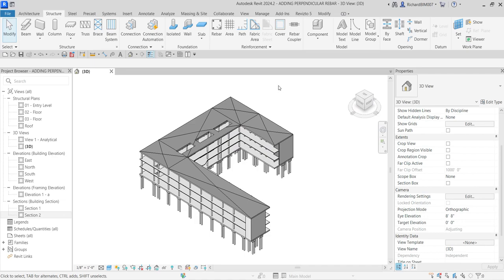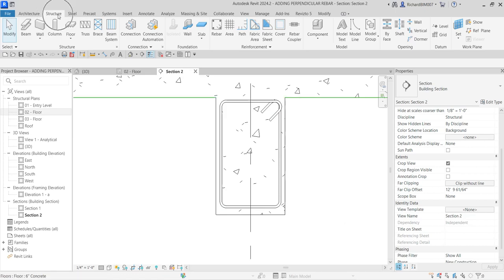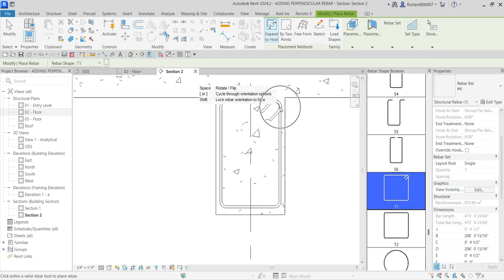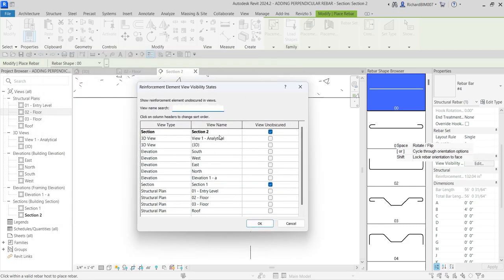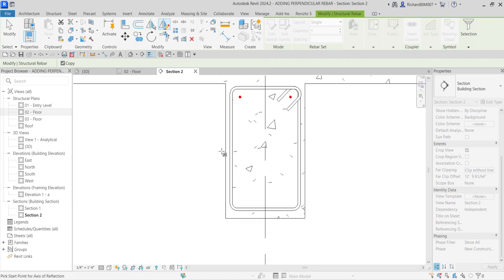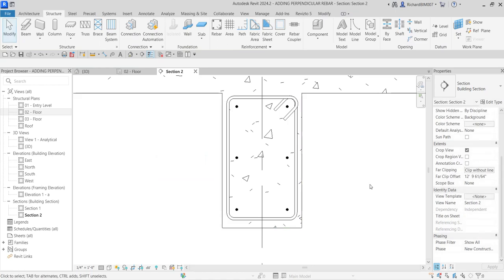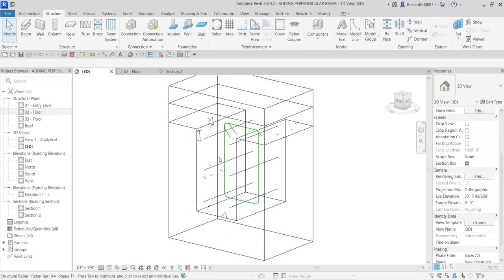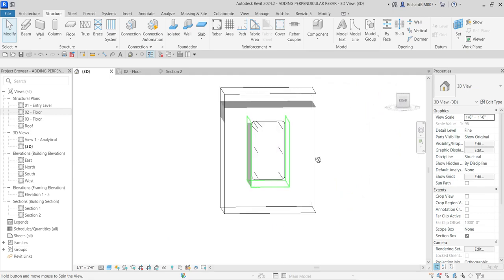REVIT 2024 FOR STRUCTURAL DESIGN: PLACING PERPENDICULAR REBAR